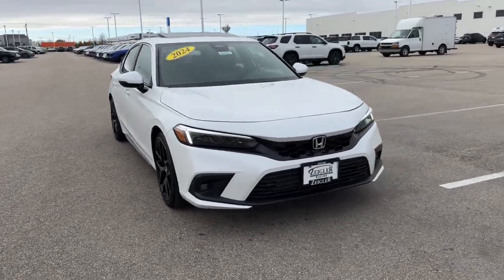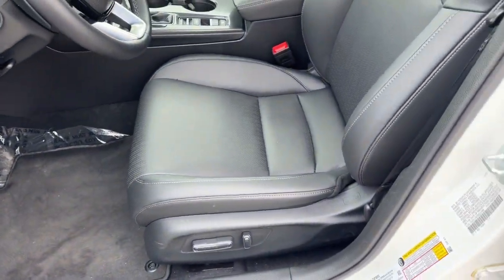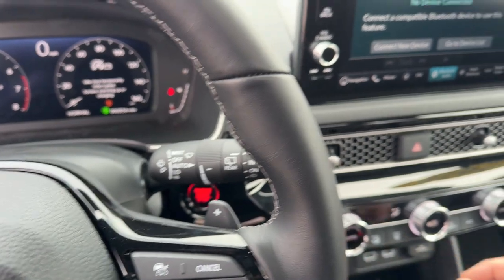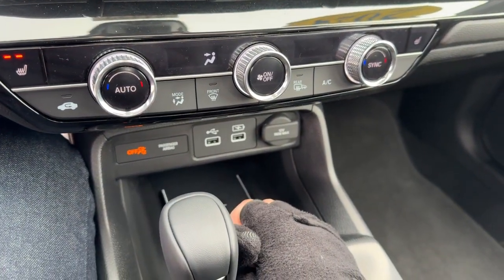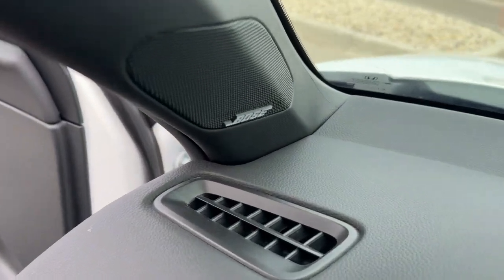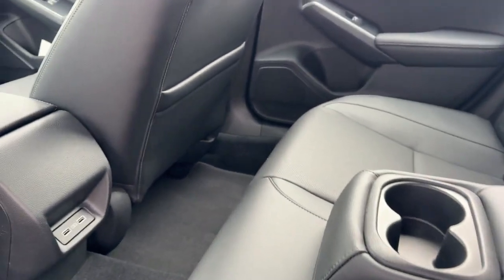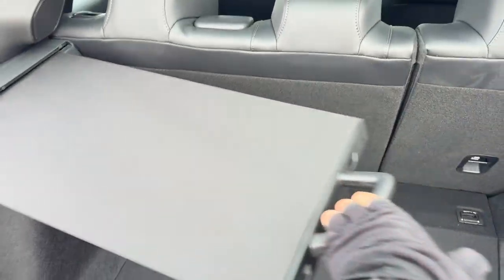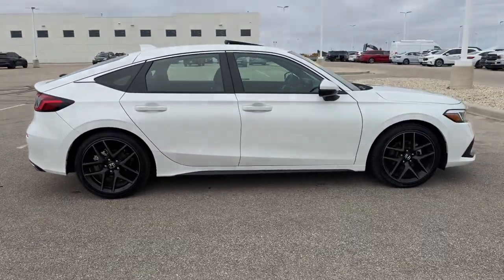2024 Honda Civic Sport Touring Mount Pleasant, Racine, Kenosha , Burlington, Milwaukee WI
Pre-Owned 2024 Honda Civic Sport Touring available at Zeigler Honda of Racine located in 1701 SE Frontage Rd, Mt Pleasant, WI, 53177. Servicing the Mount Pleasant, Racine, Kenosha , Burlington, Milwaukee area.
Please mention the stock LL64422 when you contact the dealership for this vehicle.